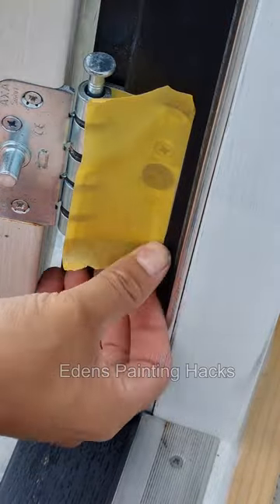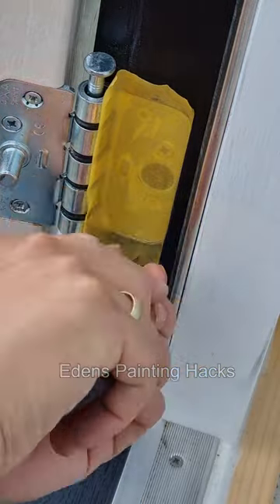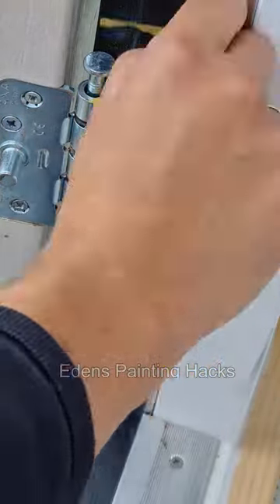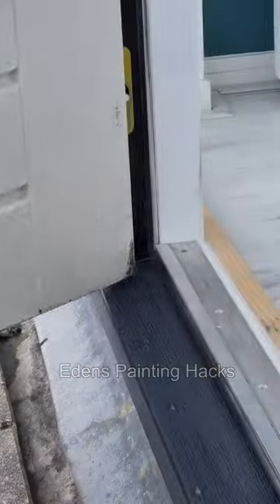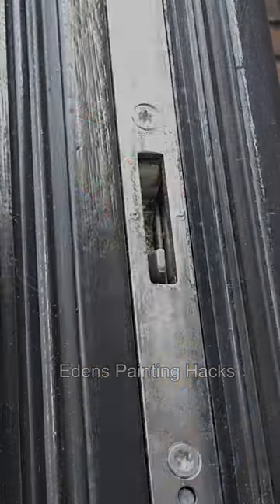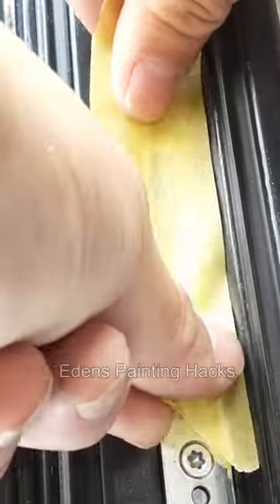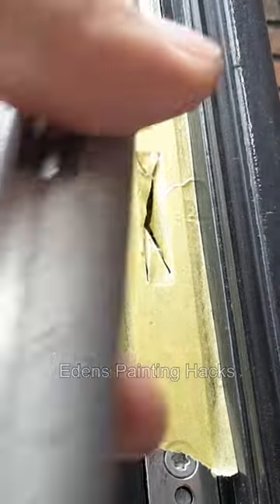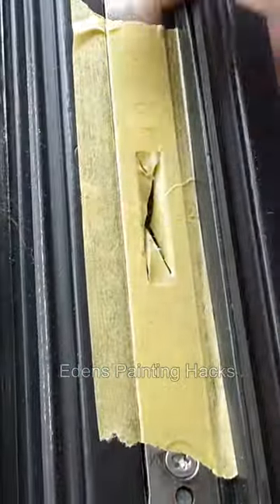QUICK HACK FOR TAPING HINGES!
"Discover the Quick Hack for Taping Hinges! No more mess when painting your door hinges. Learn how to tape door hinges for painting in this video tutorial. Our masking tips will make your painting experience effortless. No need to remove the hinges! Masking windows for painting has never been easier with our paint masking tips. Get ready to transform your painting skills with this Painting Tip for Masking Door Hinges. From heavy doors to door handles, our taping hinges method will save you time and hassle. Trust us, you don't want to miss out on this masking tape painting hack! Watch now and get ready to impress with a clean and professional look."